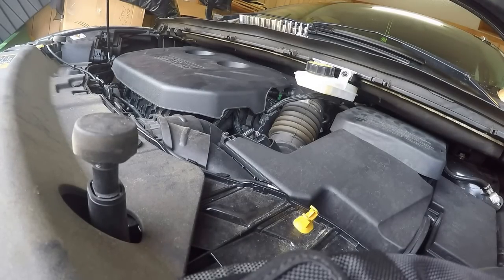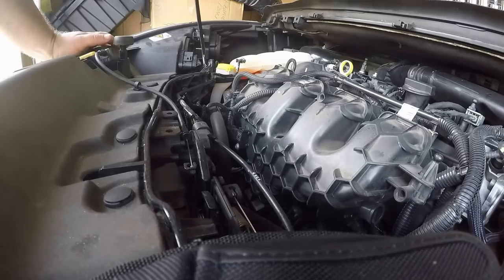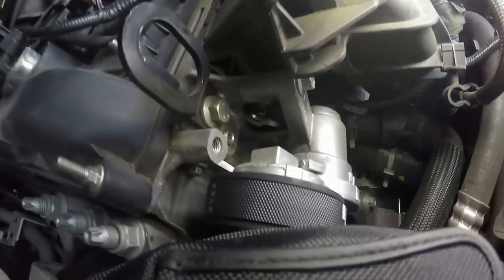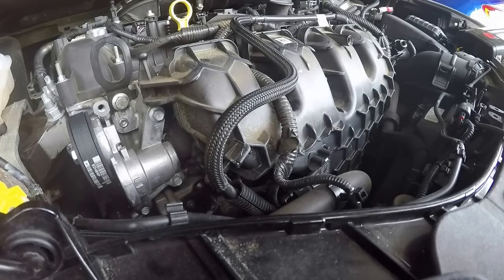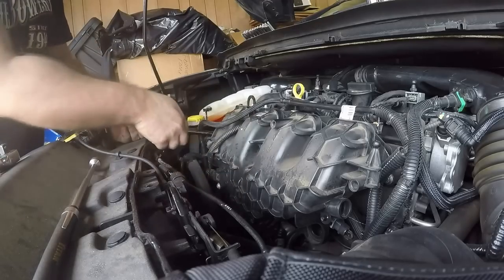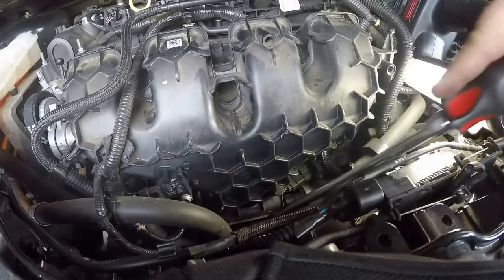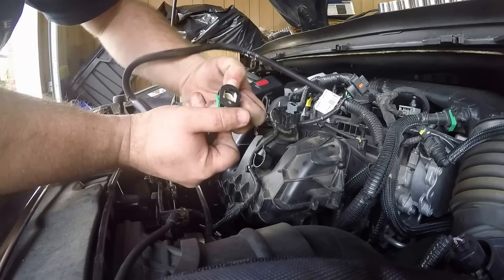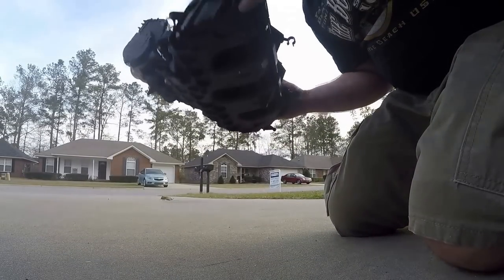Ecoboost intake carbon DIY valve cleaning turbo 2.3 2.0 1.6 ford escape turbo, escape. Simple tools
Manual Valve cleaning of 2014-later, 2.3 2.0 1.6 ecoboost intake valve carbon deposits on engine with 62k miles before and after. Watch my 4 year after update video, after this! Checkout my 7 years ownership experience from my wife any myself!

I do get compensated for my links they help my channel grow so just check them out even if you do not buy anything. Yes the cleaner is expensive but my brother is a GM certified mechanic said it is the best stuff period.

CRC valve cleaner option

Good scanner for ford

Remove before flight keychains.

Amazon Prime membership special
Kindle special